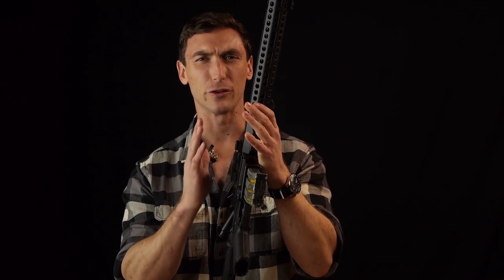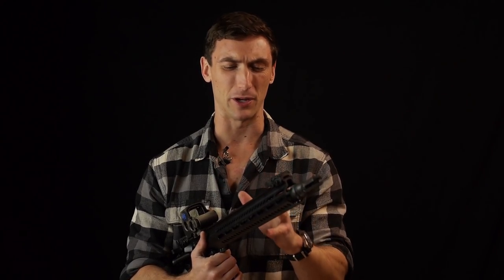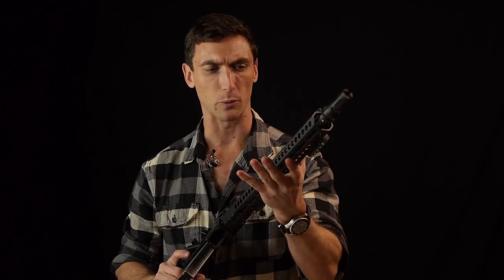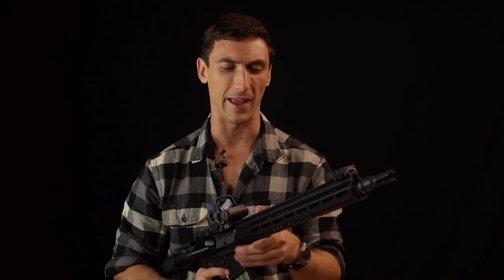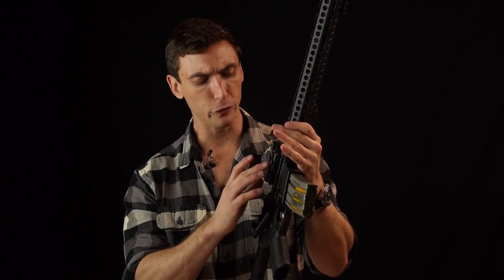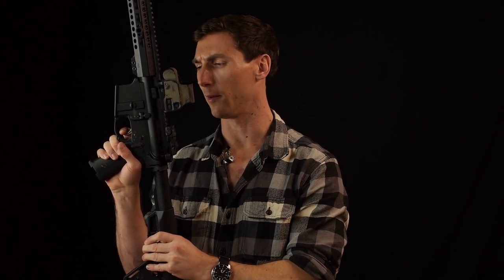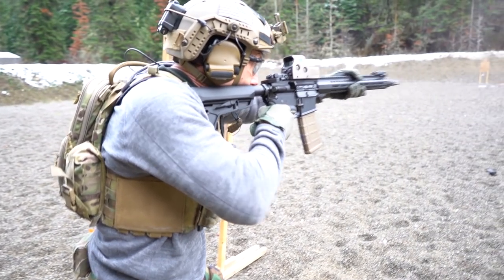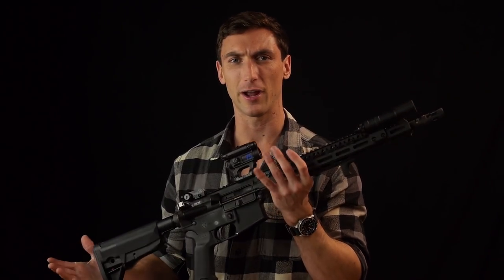Sons Of Liberty Gun Works AR15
Glock ALS Holster from this video

ALS Holster QLS system

ALS mid ride

Crye JPC

Patagonia Sweater from video

Surefire Light

Camera Equipment--

Panasonic Gh3

50mm lens

lapel mic